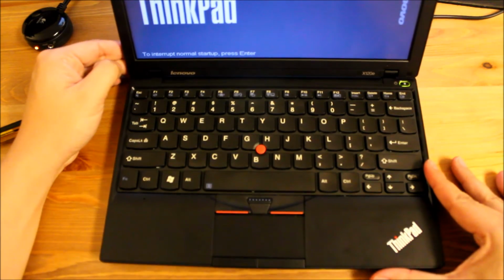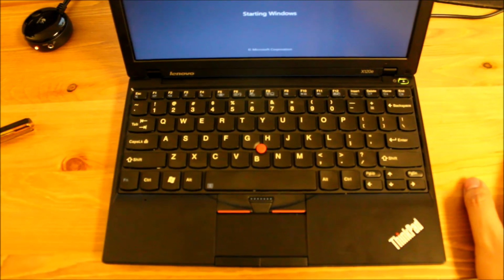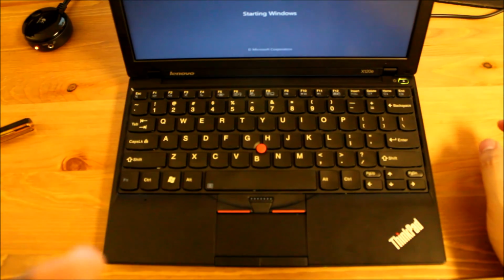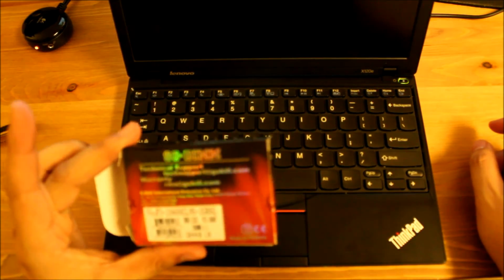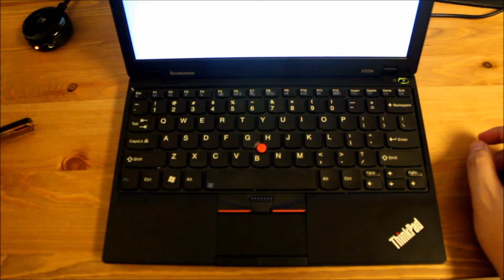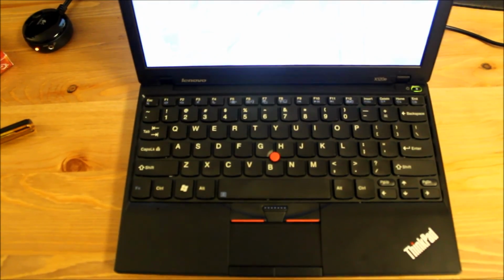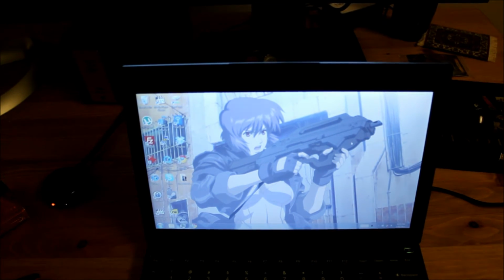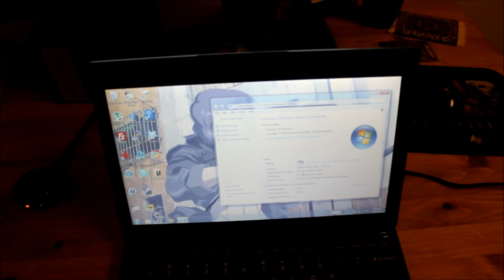Installing RAM on a Lenovo X120e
My first video showing you how to easily install new RAM on a Lenovo X120e